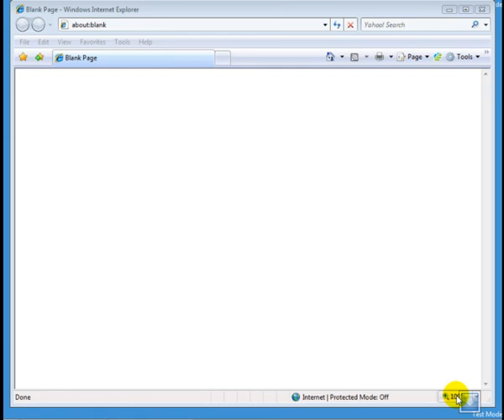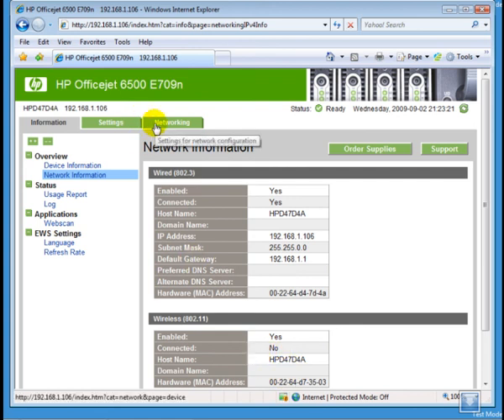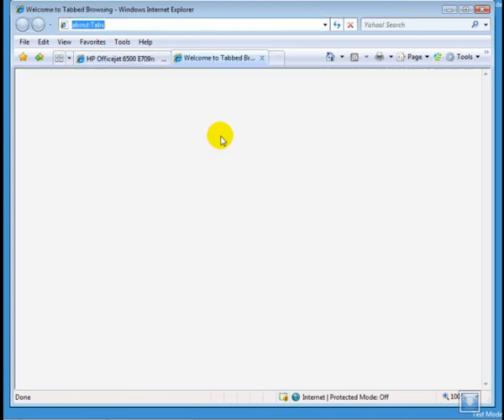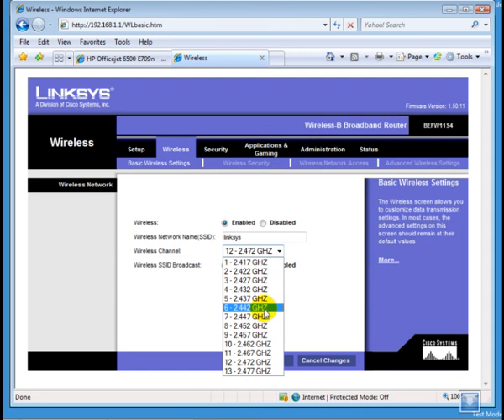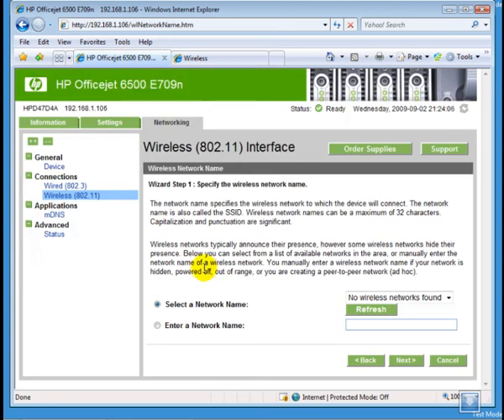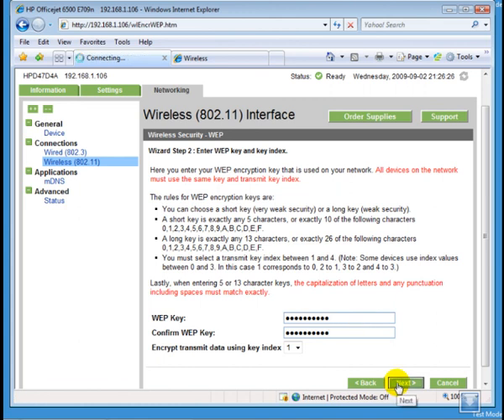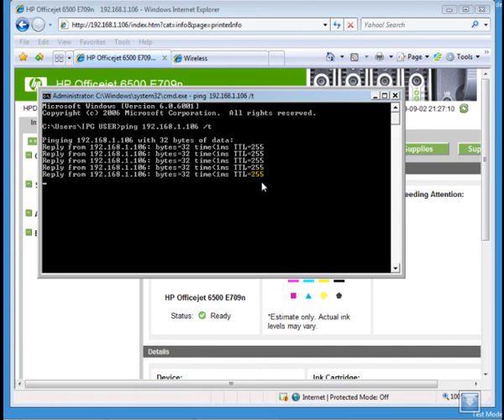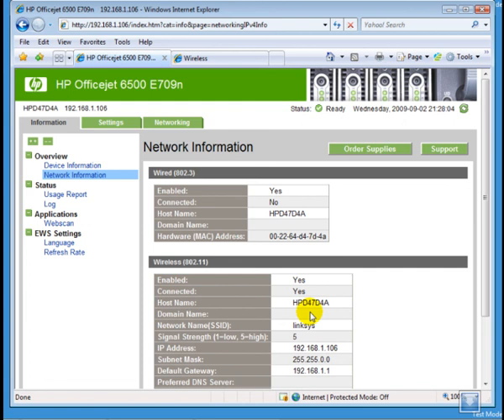HP ALL IN ONE | Wireless Radio not finding SSID/WIRESLESS NETWORK